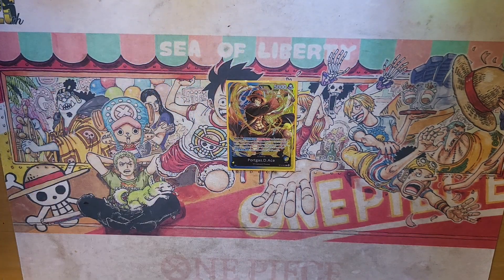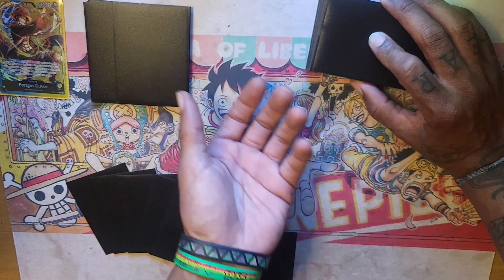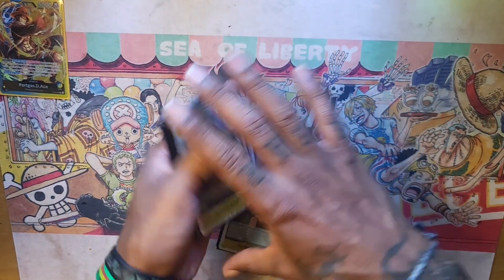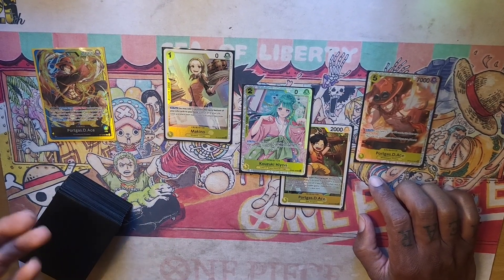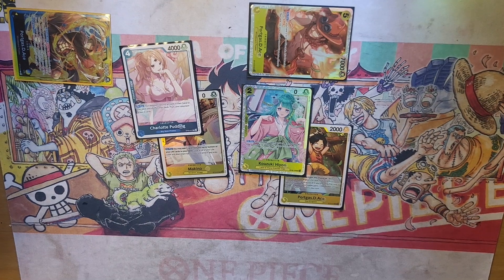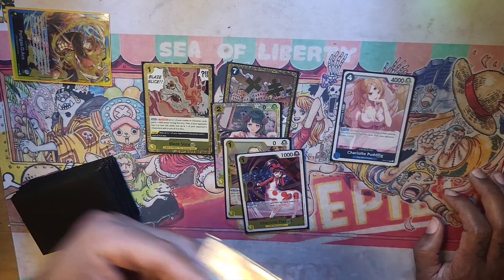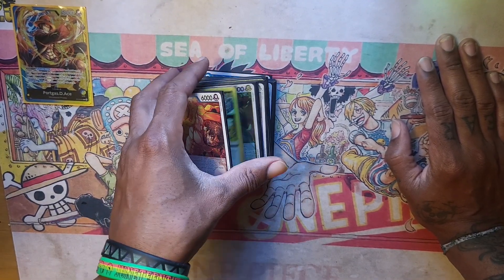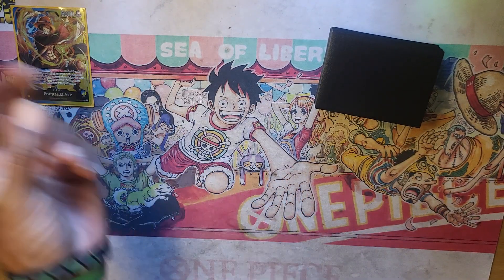OP08 Ace Guide.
In this video I go over the odds of whiffing and thinking about your deck and the cards you play. The order in which you should play them.